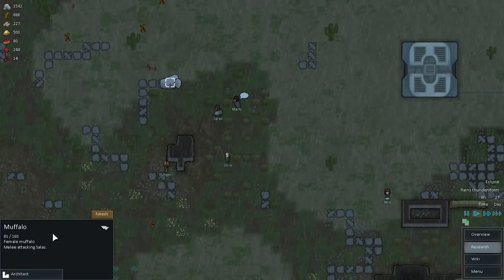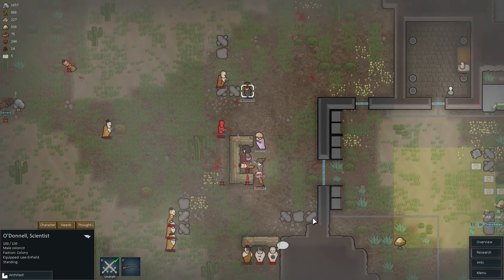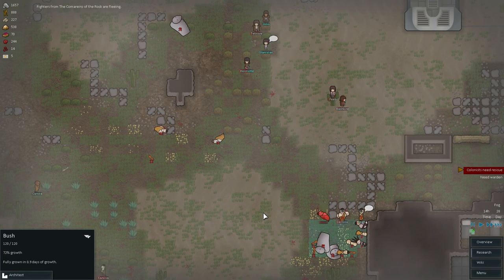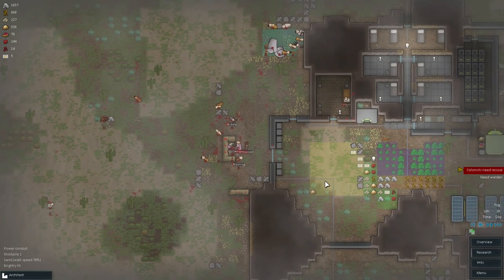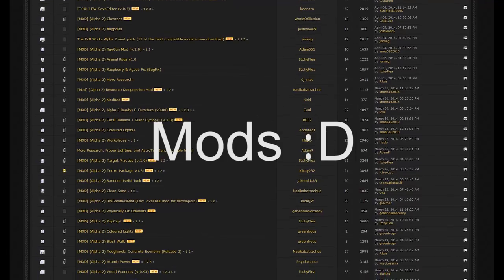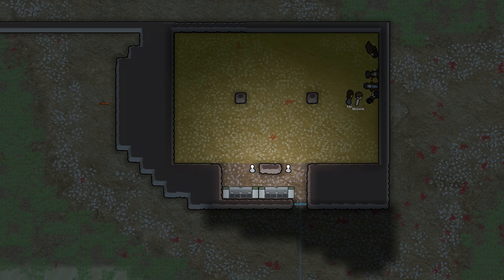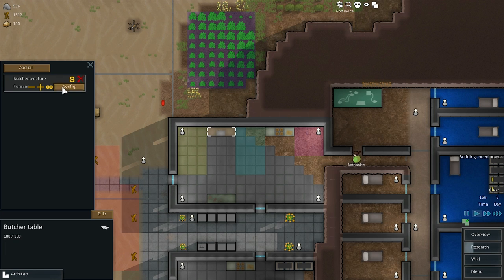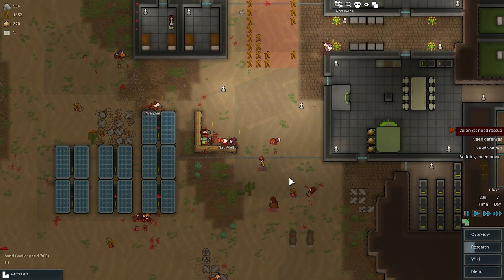RimWorld Alpha 3 - Factional Infighting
--Stuff I forgot to mention in the video:--
-The game has music now from the famed Alistair Lindsay!
-There is a planning tool so you can put down plans for later expansion
-Visible guns on characters
-Proper hotkeys
-Variable map generation with different terrain configurations
-Tons of AI improvements to make colonists less derpy

Here's a good starting place to get Alpha 3 mods: the BIG Bang Alpha 3 mod pack, assembled by jamieg:

Credits for mods in this video:

Wood Economy
by ItchyFlea, Josh Carter, and Haplo

Industrial RIM
By Cala13er

Atomic Power
by Psyckosama

Cremation Chamber
by Psyckosama

Bone Mod
by Vilusia

Clutter
by mrofa